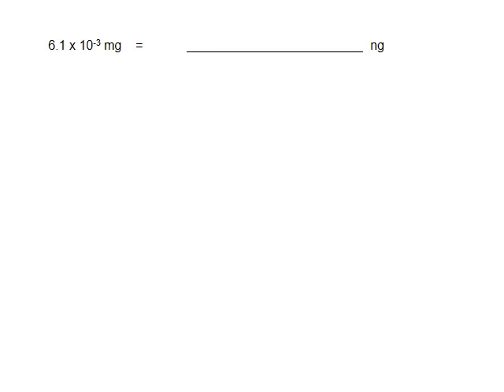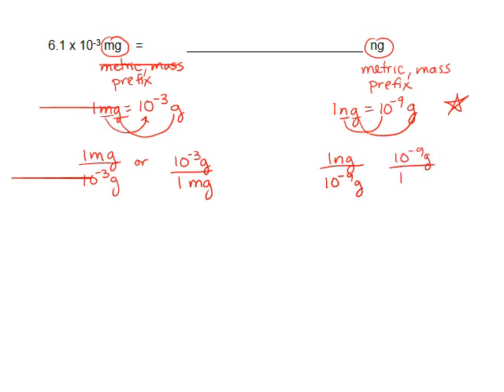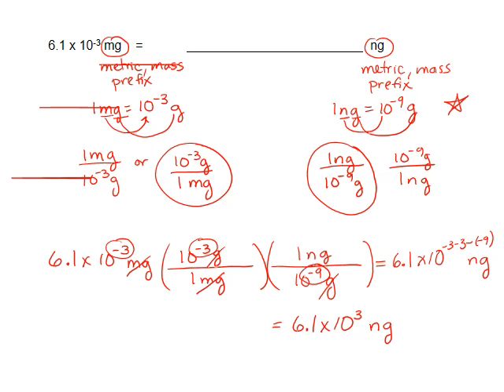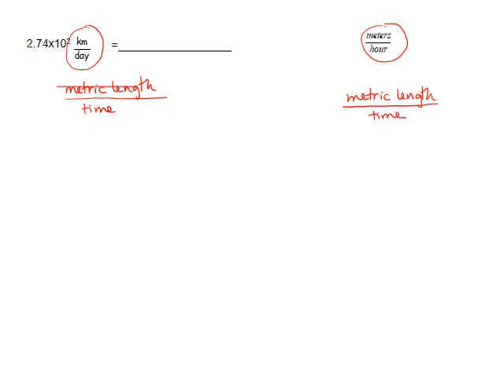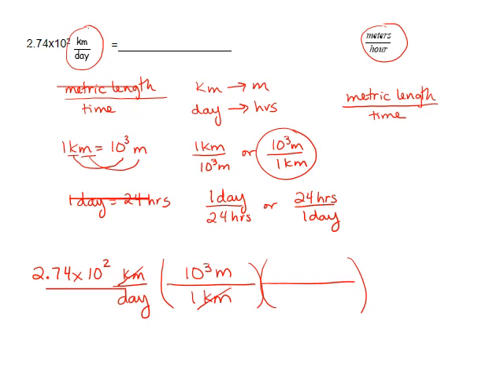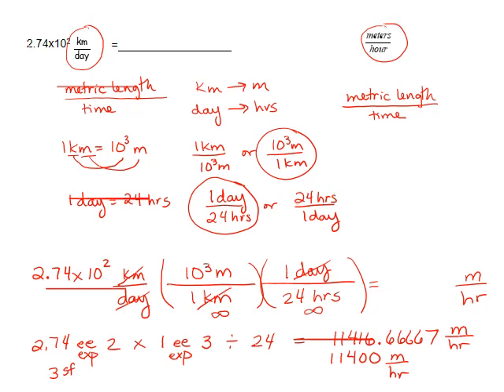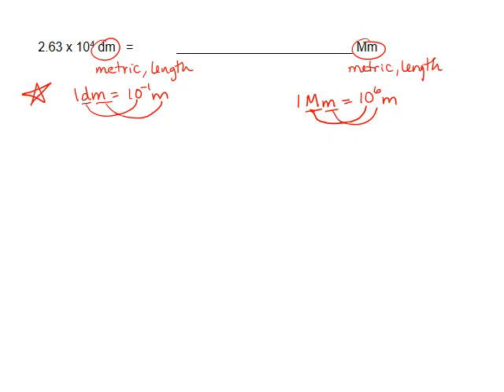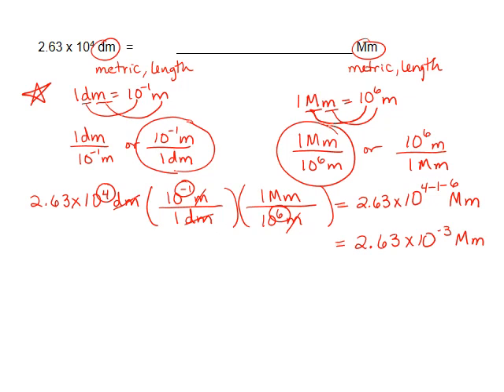FQ1 KEY video part 2